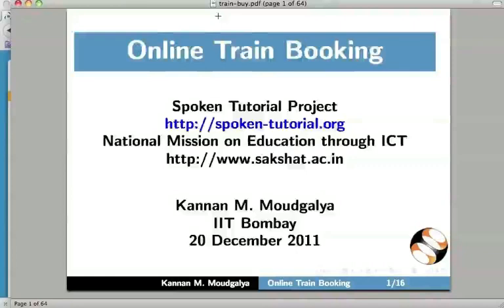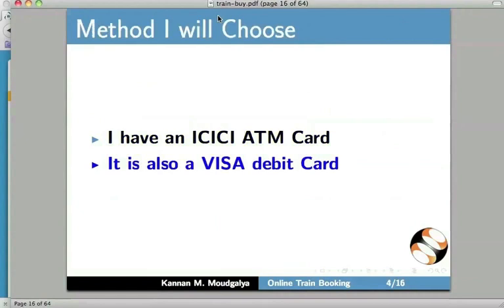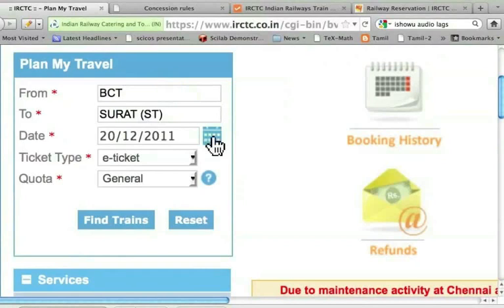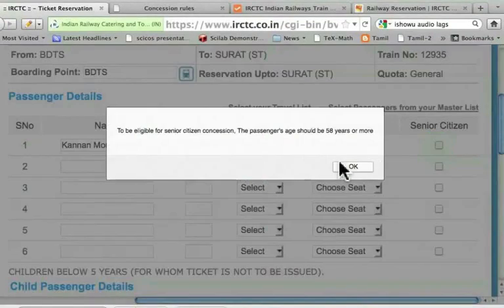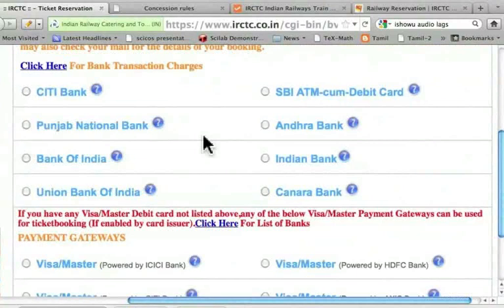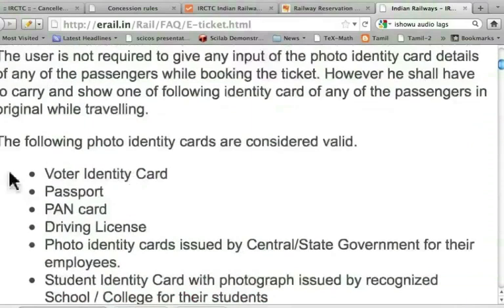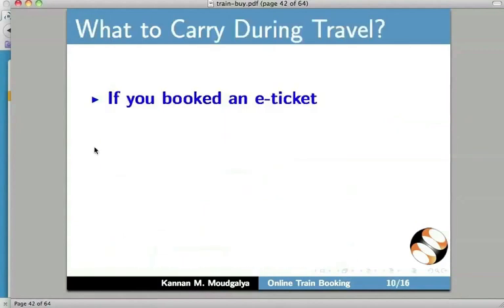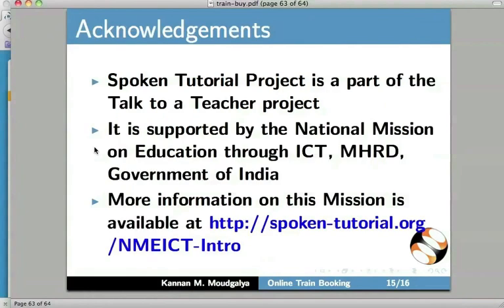How to buy the train ticket - English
How-to-buy-the-train-ticket-in-IRCTC